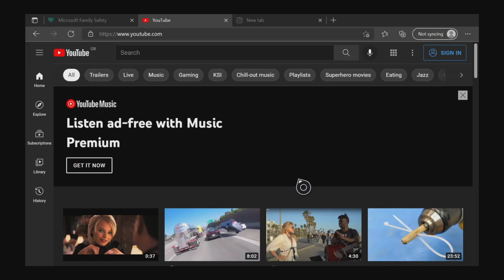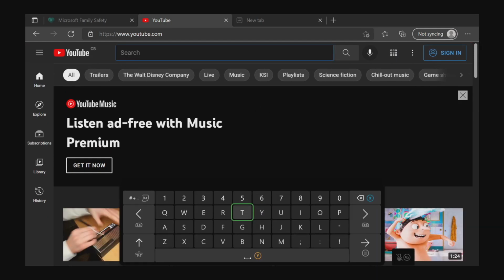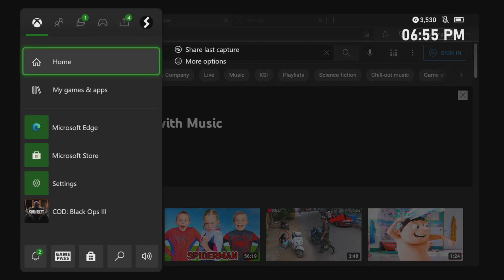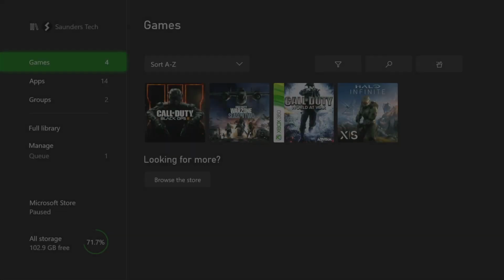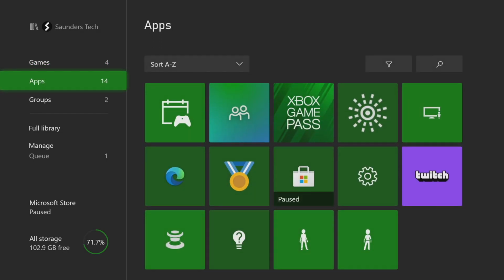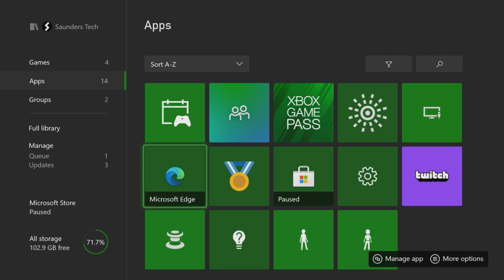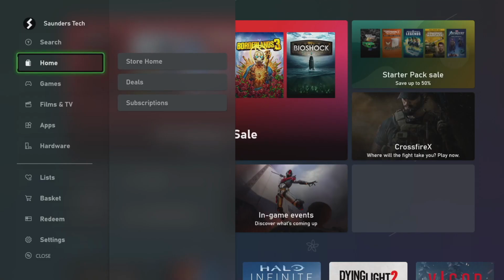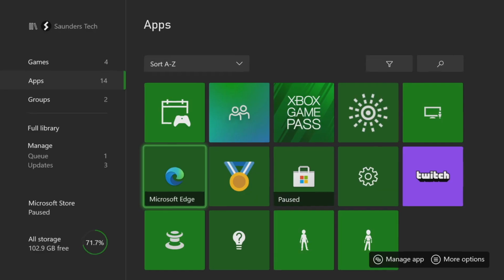How To Get Edge Browser on Xbox Series S [EASY]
Xbox Series S get Edge browser | how to get Edge browser on Xbox Series S! Do you own the Xbox Series S and want to get the Edge browser? If so, this video is for you! I will teach you how to get Edge browser on Xbox Series S in this tutorial. The process to get Edge browser is very easy, and once you have Edge browser you can browse the internet on your Xbox Series S console!